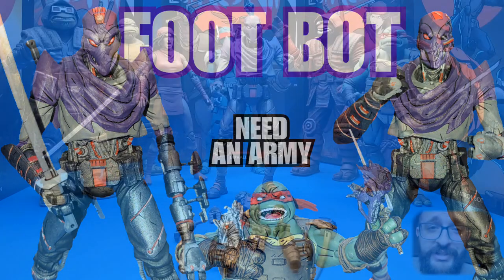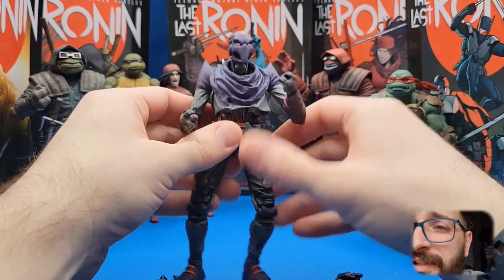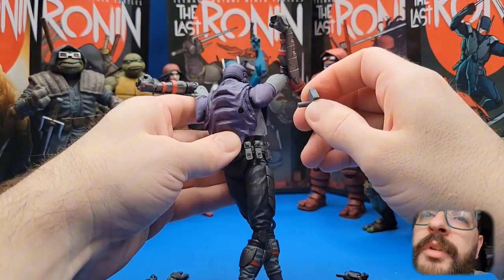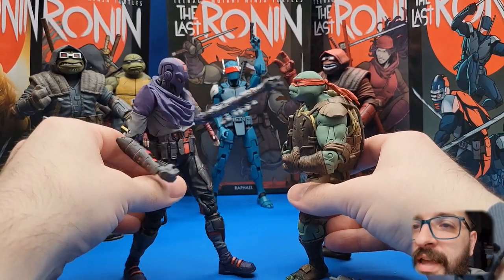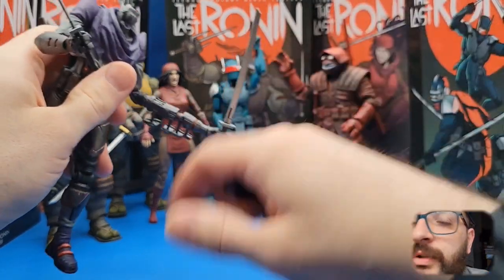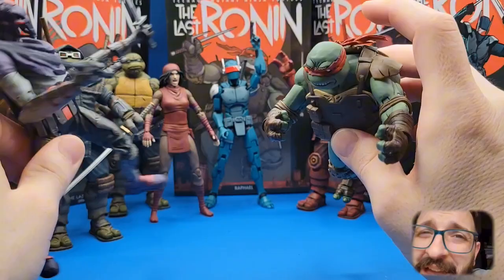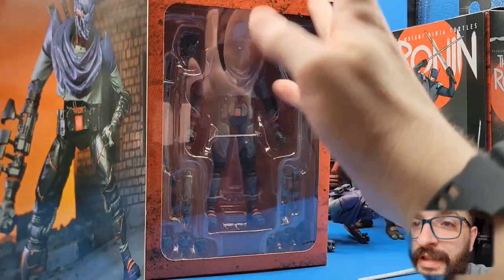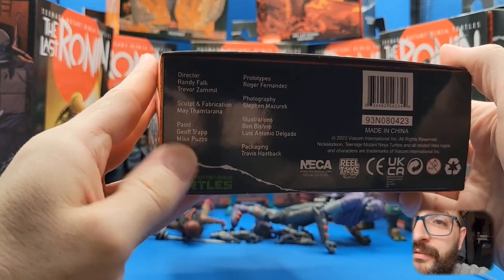Best Army Builder - Last Ronin Foot Bot | Review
The best army Builder is here and it's the Foot Bot from @neca 's Teenage Mutant Ninja Turtles The Last Ronin action figure line based on the hit IDW Comic Book series from original creators Kevin Eastman and Peter Laird. The artwork of @bishart is spectacularly brought to life. This is the best Foot Ninja design period. NECA is onto something special. It works so well as a toy and they made great choices in making this figure. I have 3 of them and I want more.

Chapters
0:00 all the accessories
1:15 Perfect Foot Bot
1:50 Articulation
2:22 Ab Crunch
3:17 Knee bends both ways
3:58 Swappable forearms
4:24 Boxing Raphael
5:53 Head Swap
6:43 Raphael
7:53 Ten out of Ten
8:28 The Packaging
9:12 Fill Ronin Lineup
9:30 Series Spine Art
10:07 Series Box Numbers
10:36 Some Photos